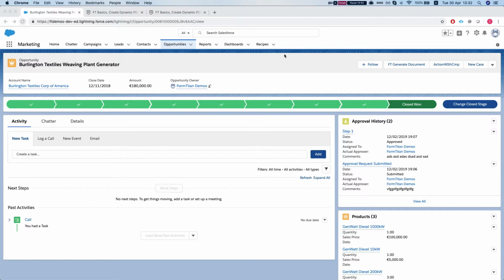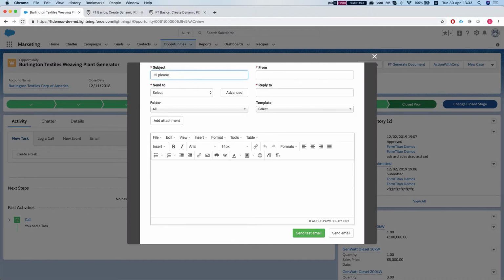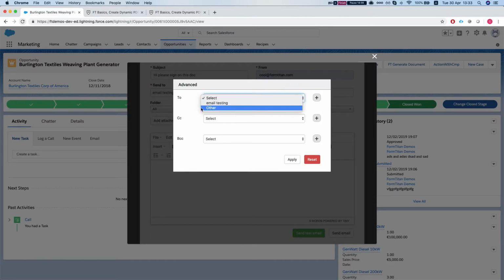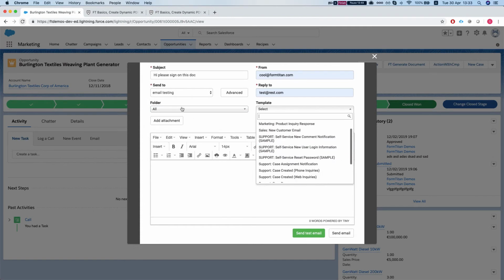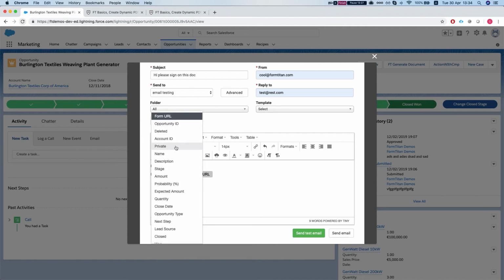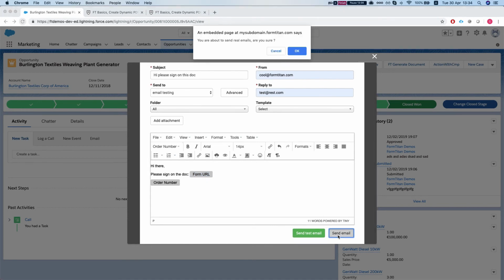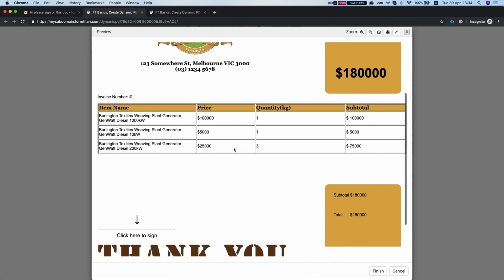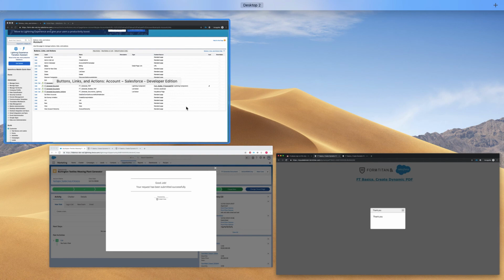Send an email with the form link directly from Salesforce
Watch how you can use the FT button in Salesforce to send people a link to your form - so they can fill it in.